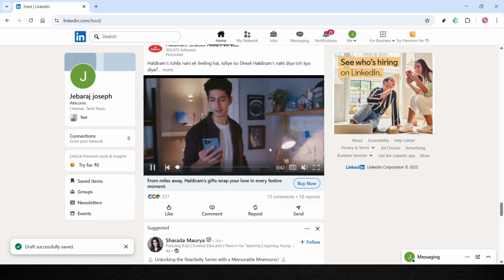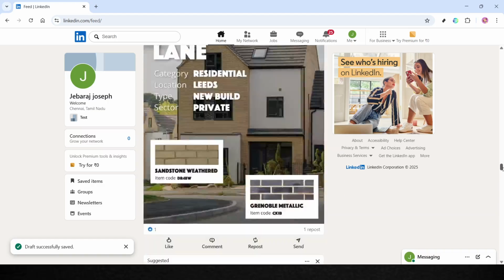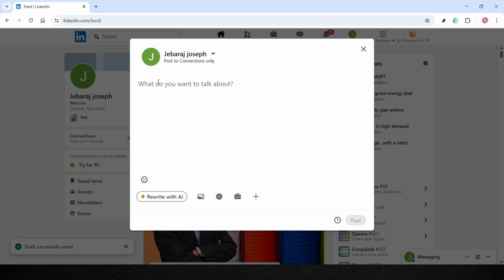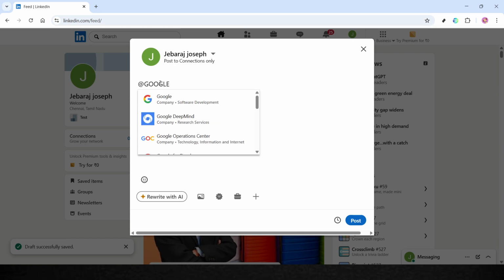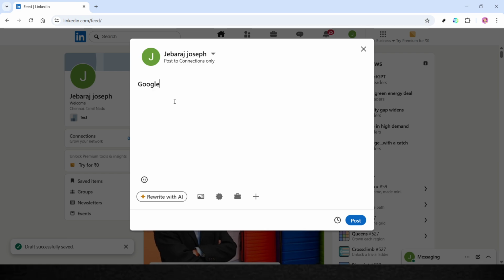How to Add Your Company Logo to Your LinkedIn Profile 2025 (Step By Step)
Learn How to Add Your Company Logo to Your LinkedIn Profile 2025 (Step By Step)

In This Video, We'll Show You 👇
Linkedin Company Logo
Add Logo To Linkedin Profile
Linkedin Profile Logo
Upload Company Logo Linkedin
Linkedin Company Page Logo
Linkedin Logo Upload
Linkedin Profile Branding
How To Put Logo On Linkedin
Linkedin Logo Placement
Linkedin Company Branding
Linkedin Profile Tips
Linkedin Marketing
Linkedin Profile Optimization
Linkedin Company Page Setup
Linkedin Company Page Branding